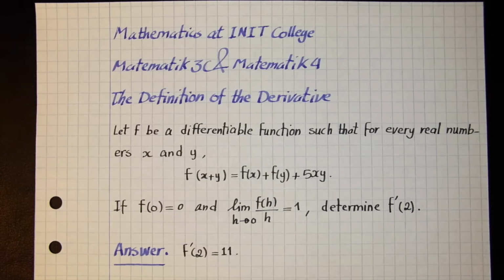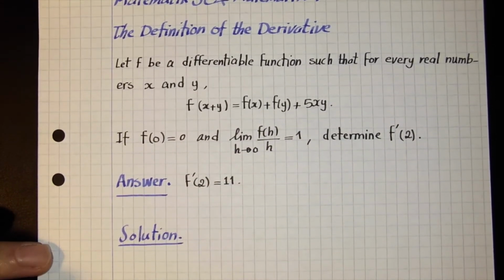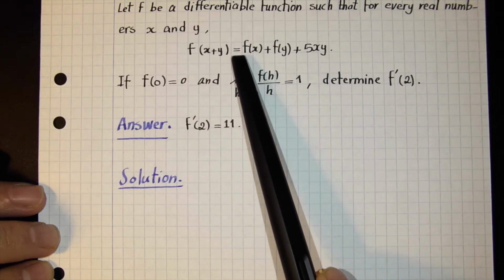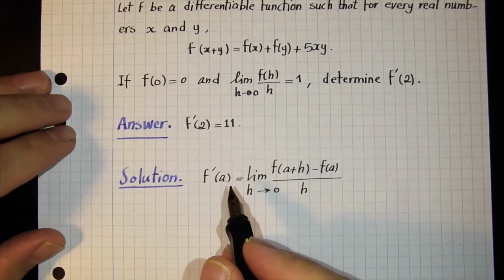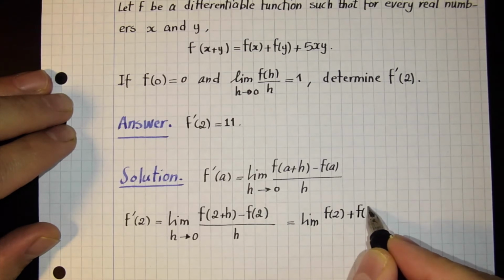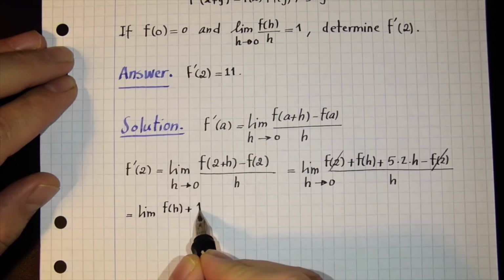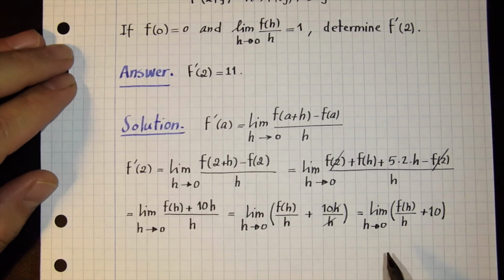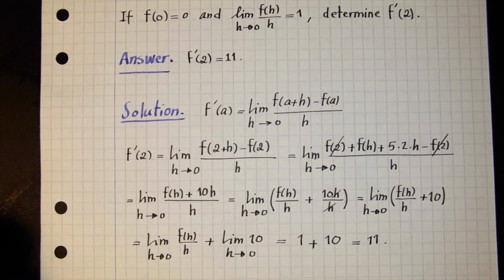The Definition of the Derivative, Problem 6